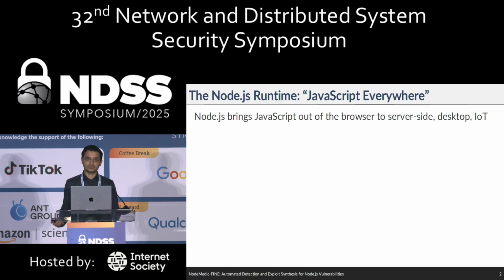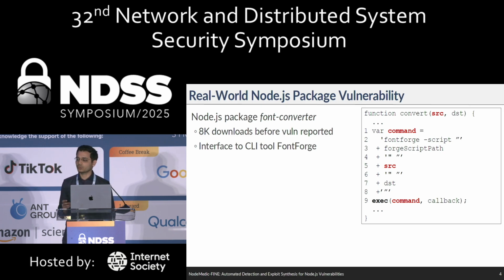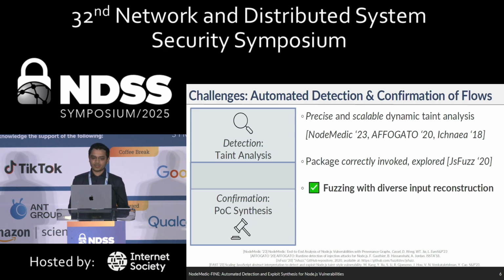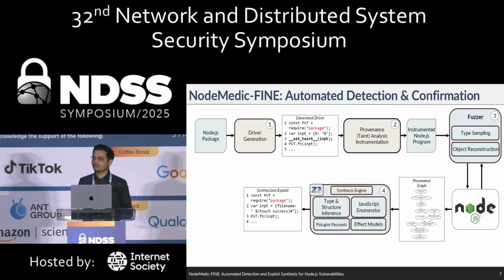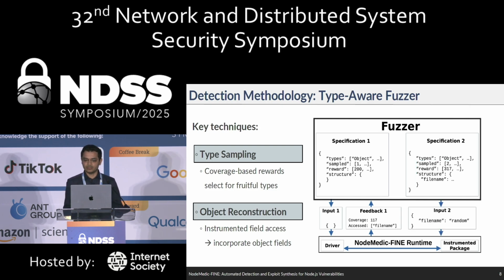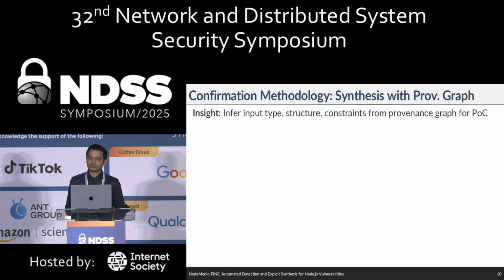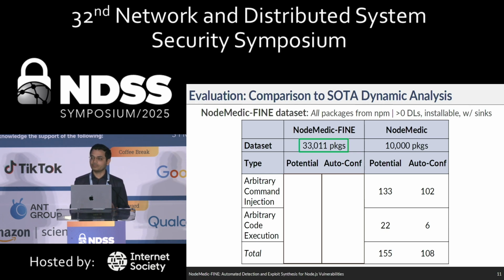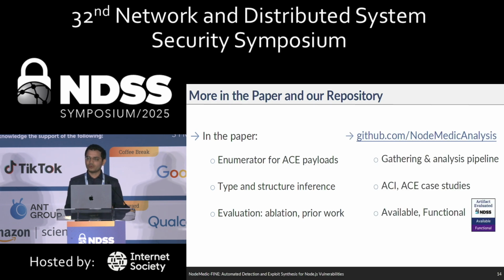NDSS 2025 - NodeMedic-FINE: Automatic Detection and Exploit Synthesis for Node.js Vulnerabilities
SESSION
Session 13A: JavaScript Security

PAPER
NodeMedic-FINE: Automatic Detection and Exploit Synthesis for Node.js Vulnerabilities
The Node.js ecosystem comprises millions of packages written in JavaScript. Many packages suffer from vulnerabilities such as arbitrary code execution (ACE) and arbitrary command injection (ACI). Prior work has developed automated tools based on dynamic taint tracking to detect potential vulnerabilities, and to synthesize proof-of-concept exploits that confirm them, with limited success.

One challenge these tools face is that expected inputs to package APIs often have varied types and object structure. Failure to call these APIs with inputs of the correct type and with specific fields leads to unsuccessful exploit generation and missed vulnerabilities. Generating inputs that can successfully deliver the desired exploit payload despite manipulation performed by the package is also difficult.

To address these challenges, we use a type and object-structure aware fuzzer to generate inputs to explore more execution paths during dynamic taint analysis. We leverage information generated by the taint analysis to infer the types and structure of the inputs, which are then used by the exploit synthesis engine to guide exploit generation.

We implement NodeMedic-FINE and evaluate it on 33,011 npm packages that contain calls to ACE and ACI sinks. Our tool finds 2257 potential flows and automatically synthesizes working exploits in 766 packages.

AUTHORS
Darion Cassel (Carnegie Mellon University), Nuno Sabino (IST & CMU), Min-Chien Hsu (Carnegie Mellon University), Ruben Martins (Carnegie Mellon University), Limin Jia (Carnegie Mellon University)